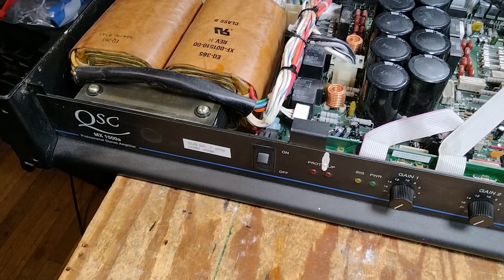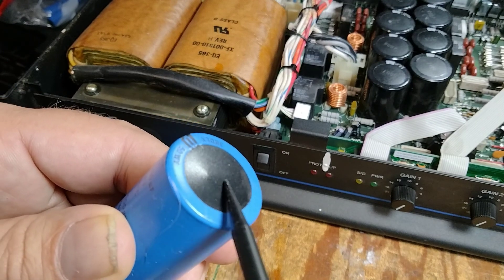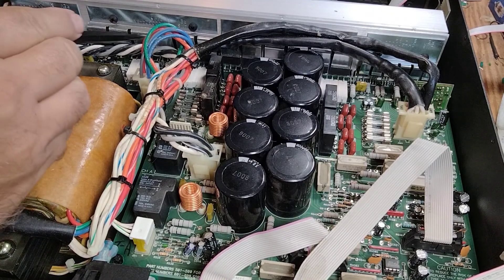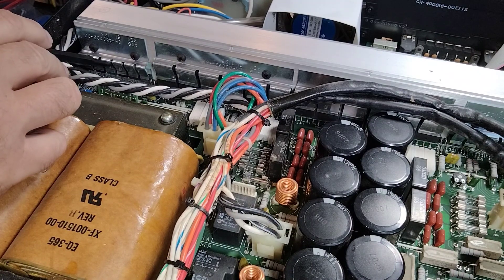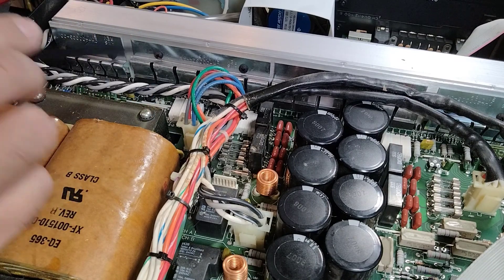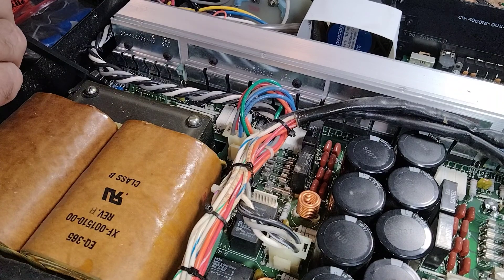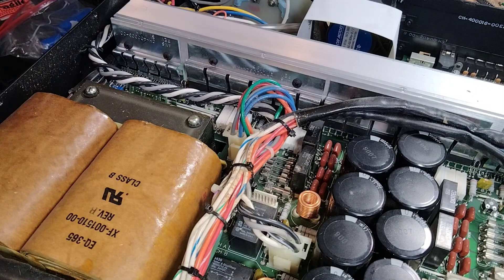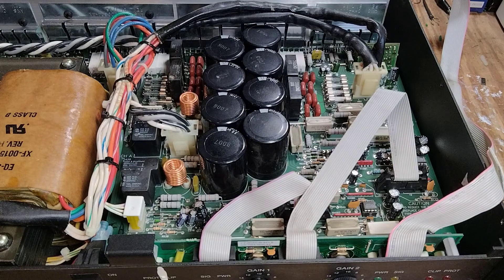QSC MX1500a repair.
Fuses blown. Caps Blown. Bias adjust 80mVDC across R501, R502, R601, R602